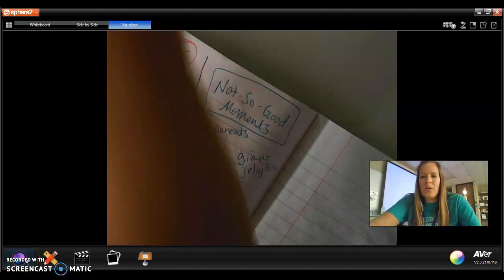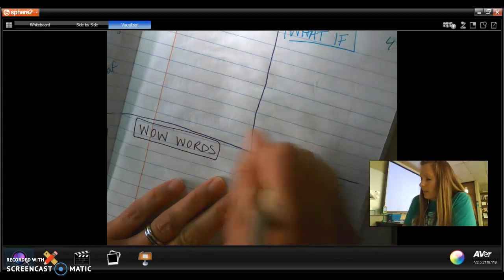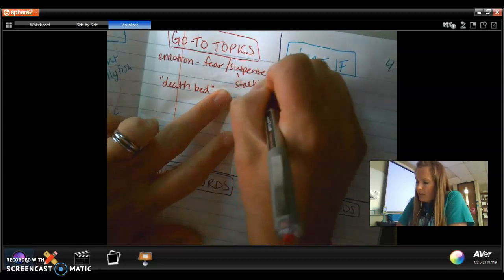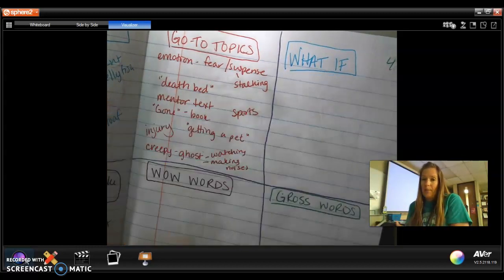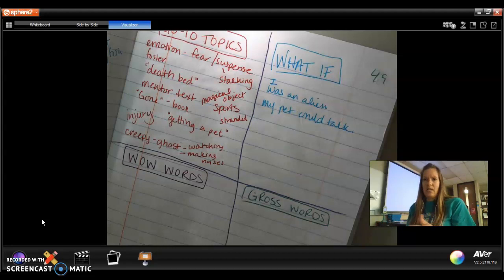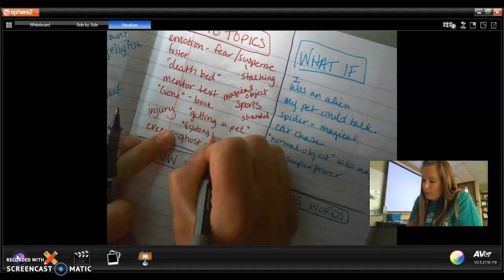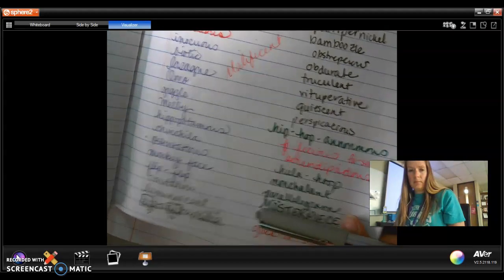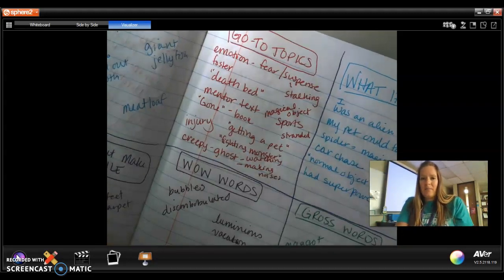Idea Lists - words, what if, go-to topics